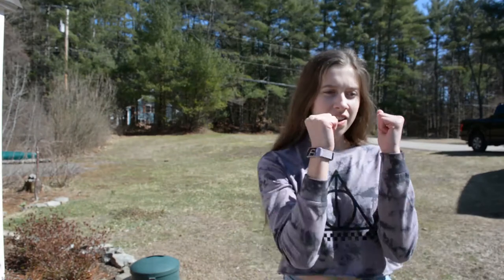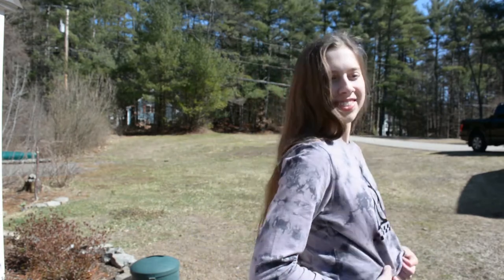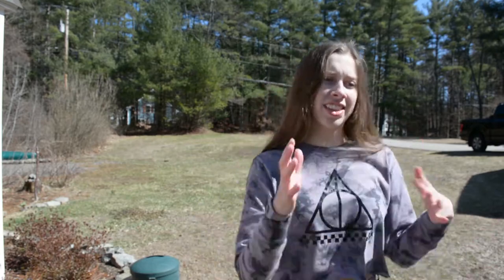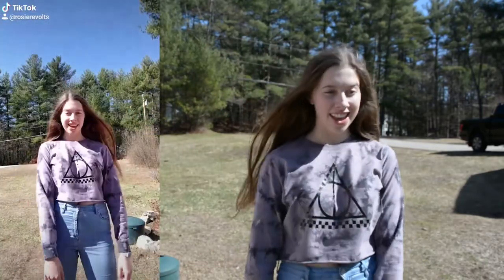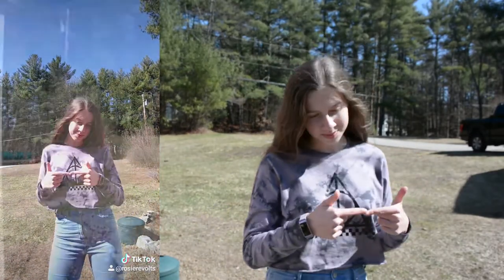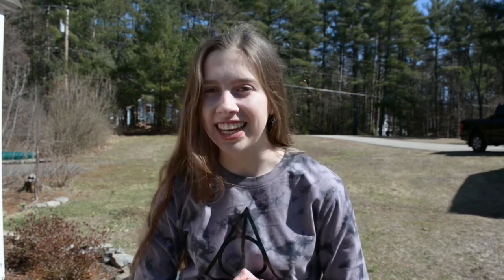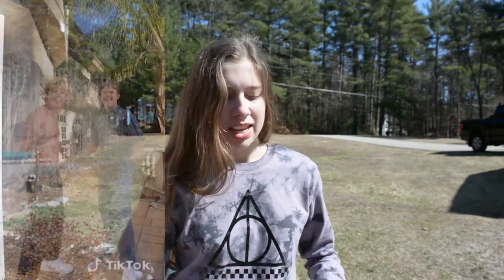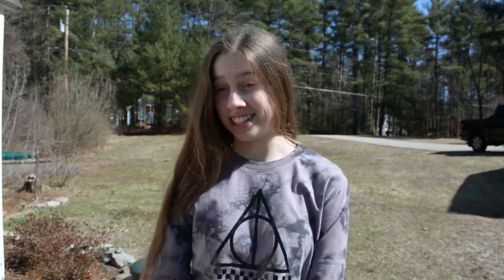RECREATING HYPE HOUSE TIKTOKS